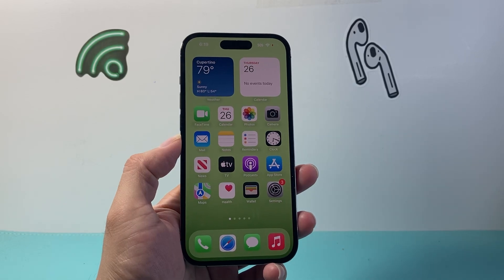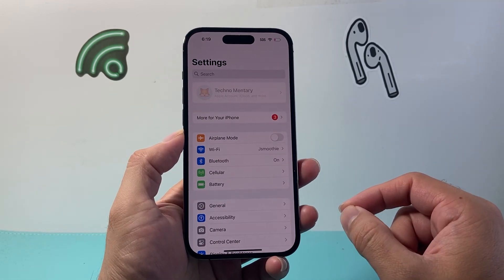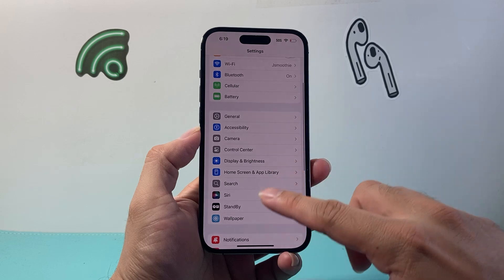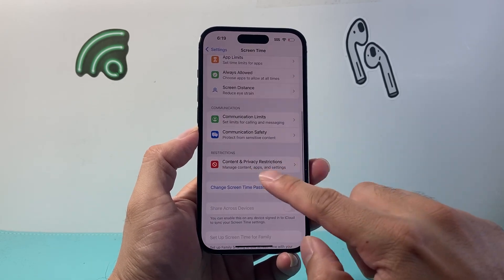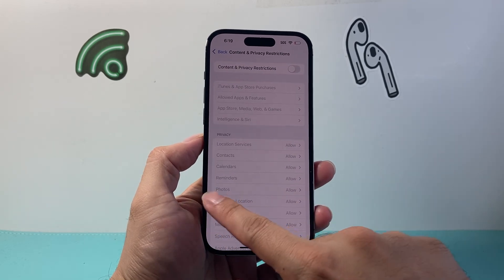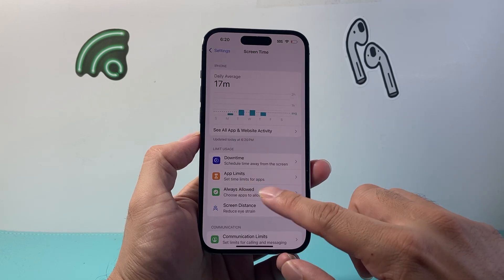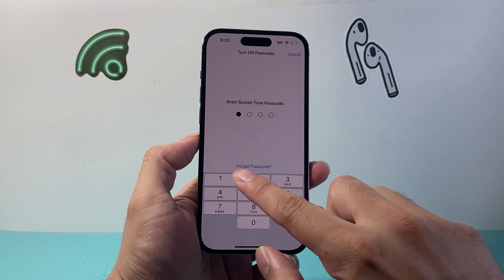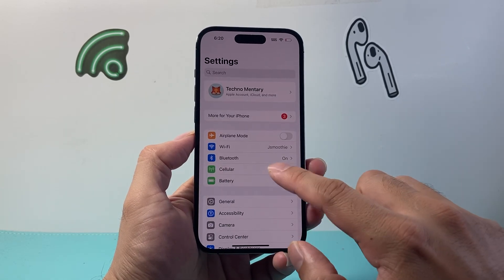How To Fix Apple ID Grayed Out In Settings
If Apple ID or iCloud account is grayed out in the iPhone Setting, you can follow these steps to resolve it!